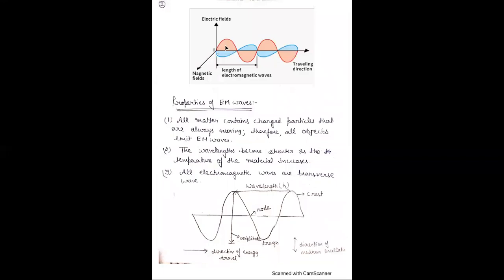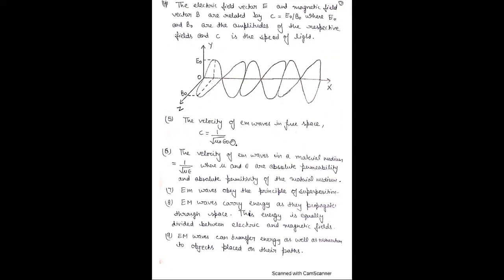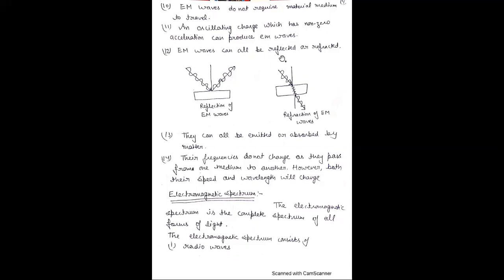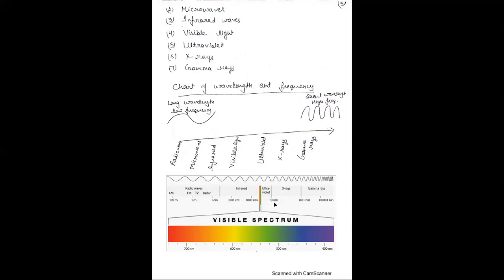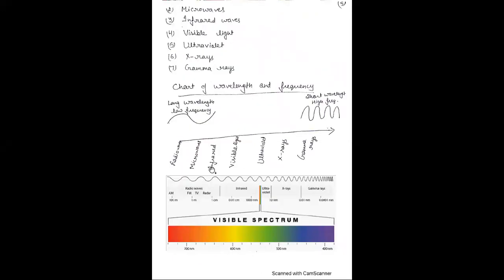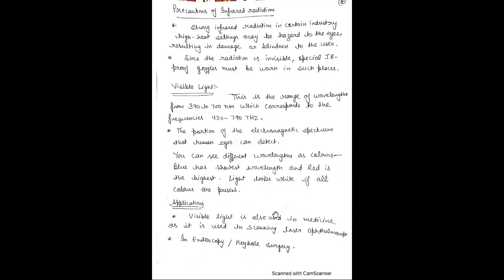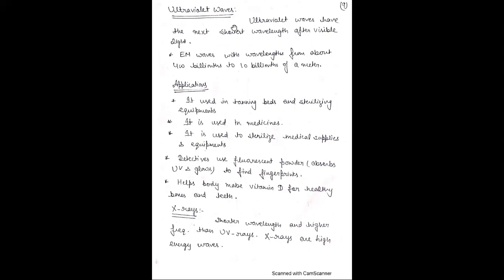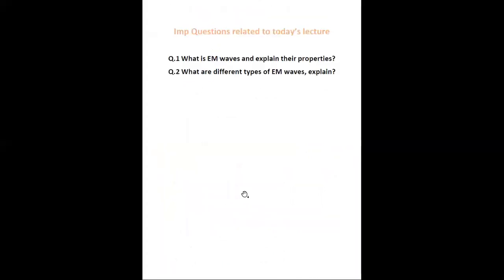SAITM B Tech Applied Sem2 PhysicsEM Theory Unit No 4 Lecture No 20